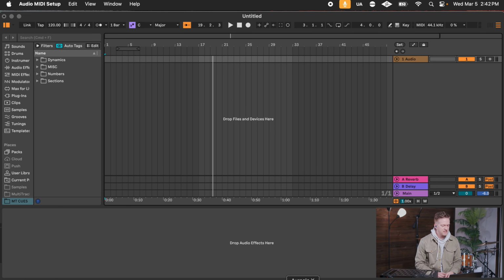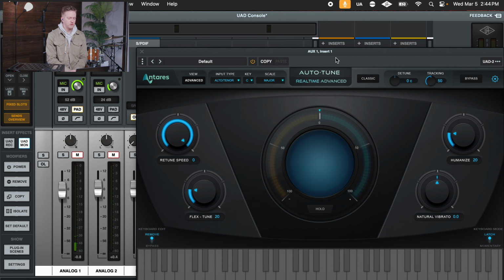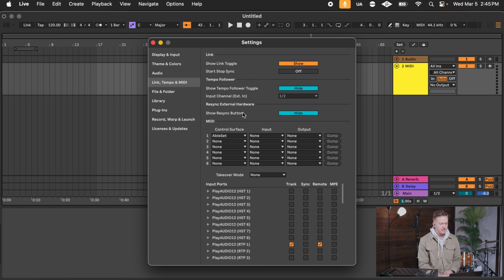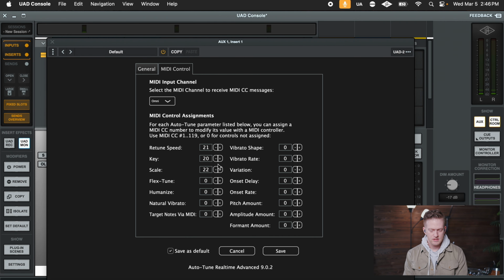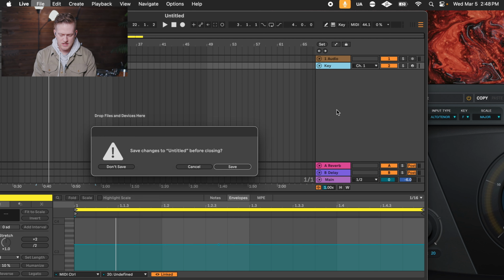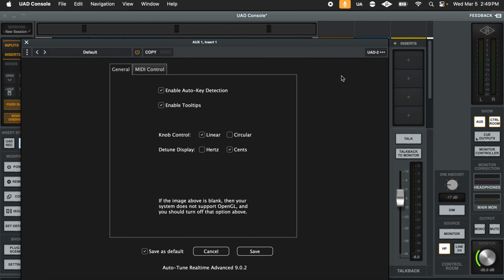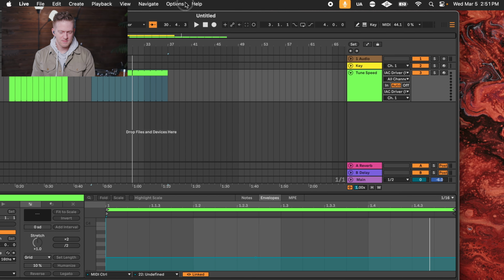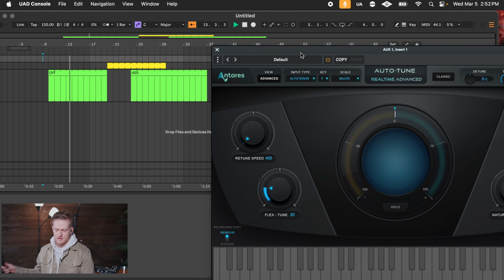How to Add Autotune to Live Performances | Joel Mevis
A quick look at Joel Mevis class with Groove MPL where he dives into some advanced Ableton playback topics.

Key Topics in Joel's Class:
     • Redundancy (Having a back-up computer take over your Ableton session)
     • Live AutoTune Automation
     • Working with backing tracks that have no click

Follow Joel!